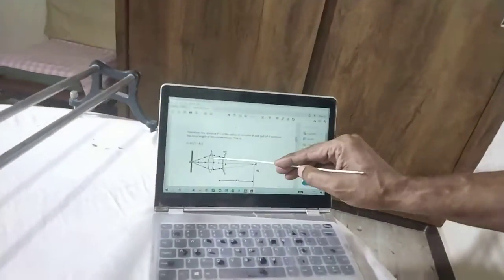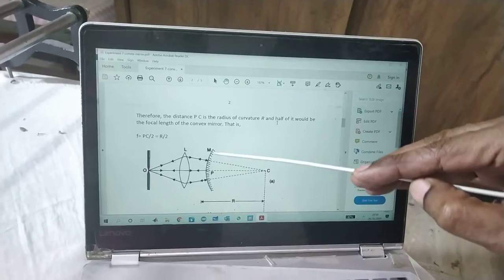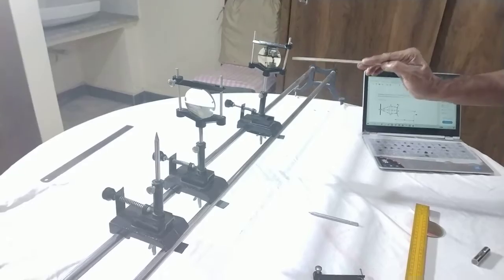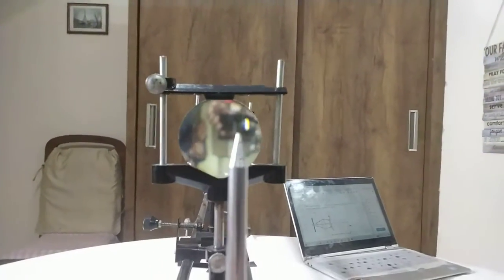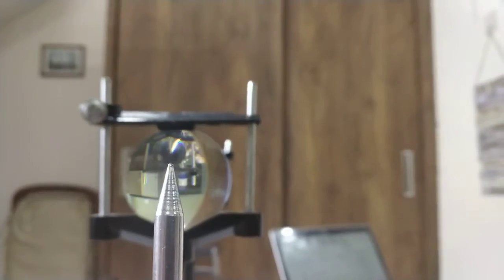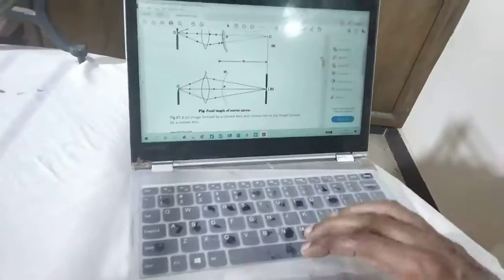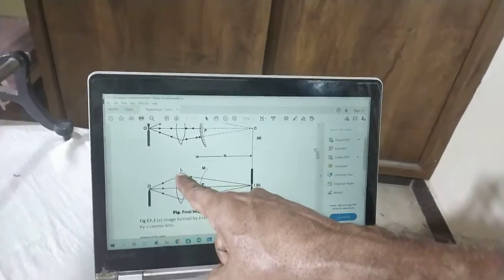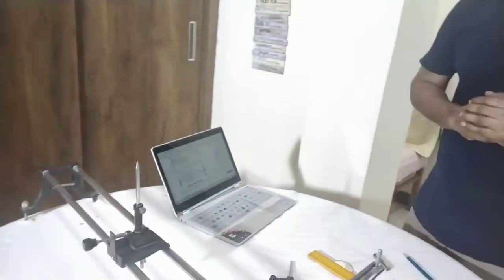Focul length of the Convex mirror using Convex lens